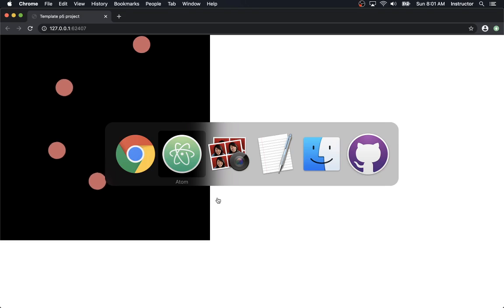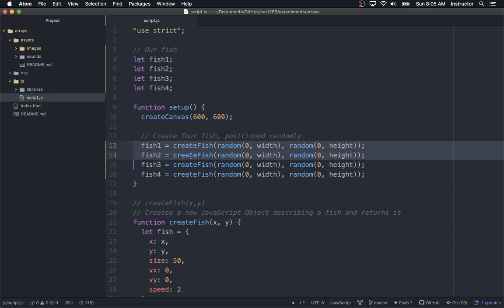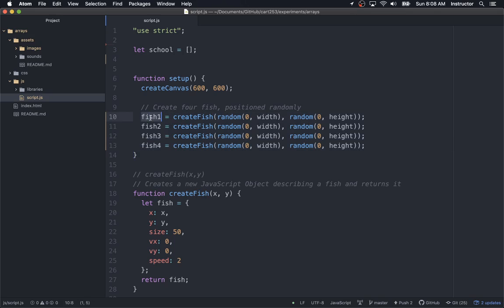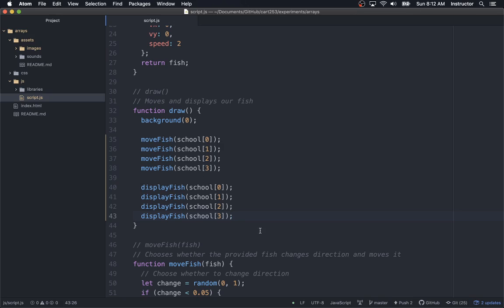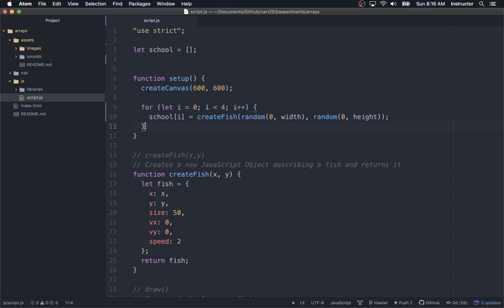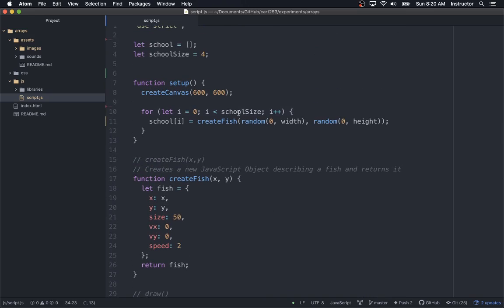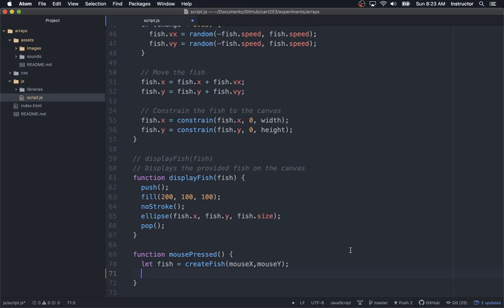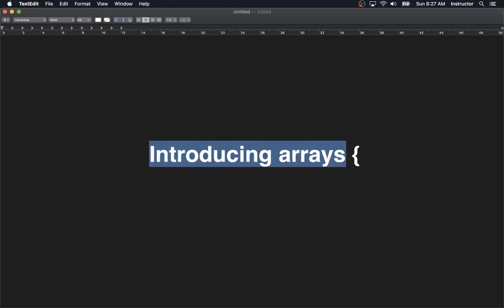7.2. Introducing arrays